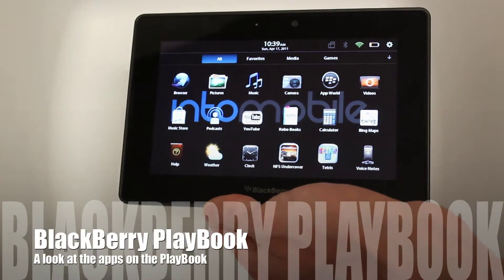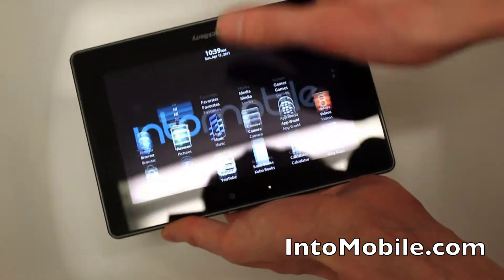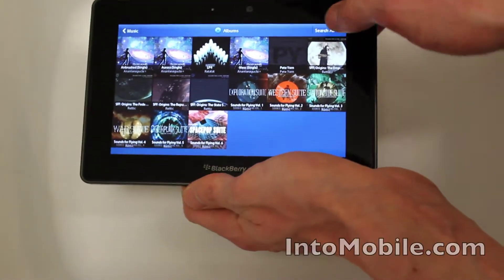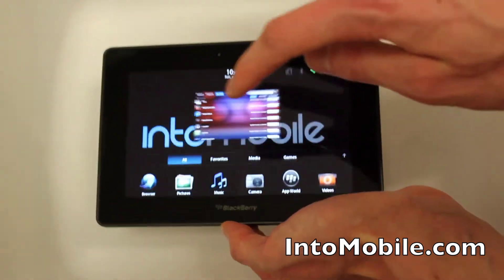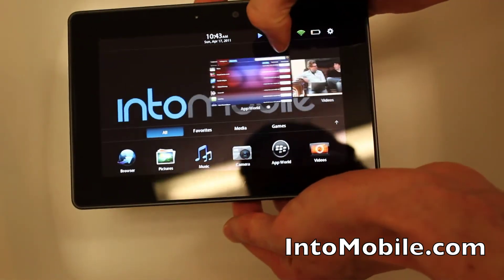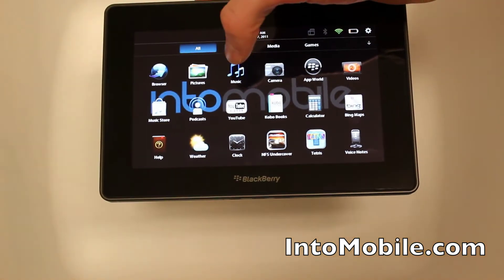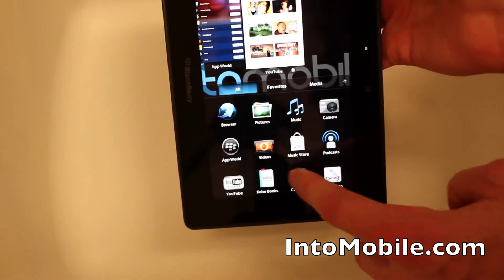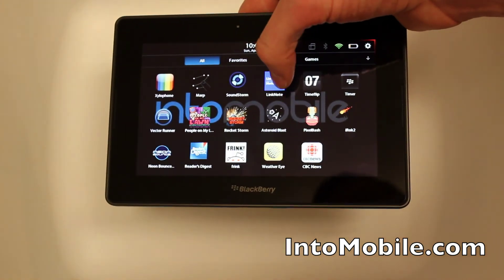RIM BlackBerry PlayBook apps demo - Apps on the QNX OS (Part 1of2)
We take a look at some of the preloaded applications on the BlackBerry PlayBook tablet. Take a look at our full review